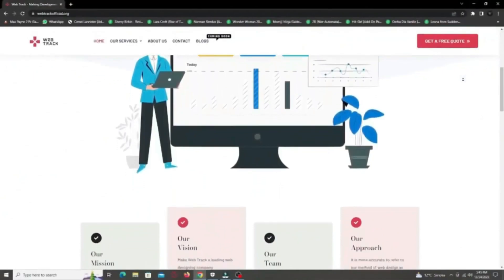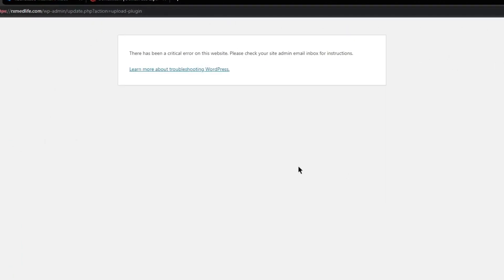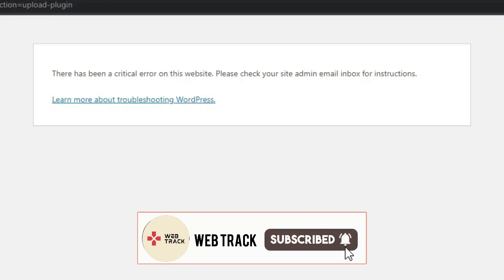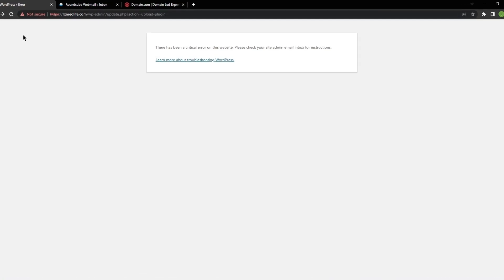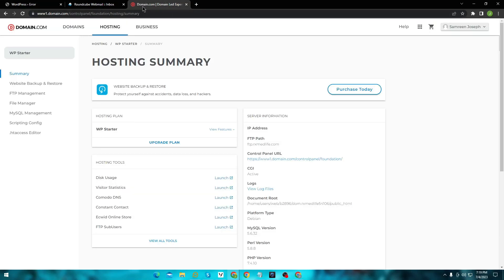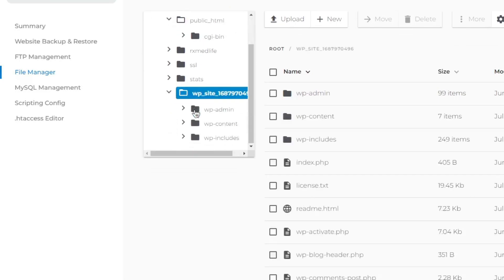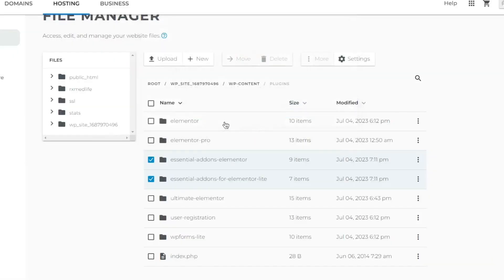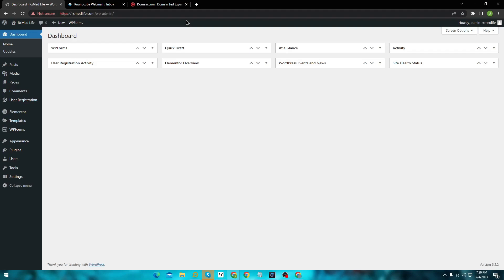How to Fix WordPress Critical Error | There Has Been a Critical Error on Your Website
Are you encountering a critical error on your WordPress website? Don't worry! In this comprehensive guide, we'll show you how to fix the dreaded "There Has Been a Critical Error on Your Website" message and get your site back up and running smoothly.